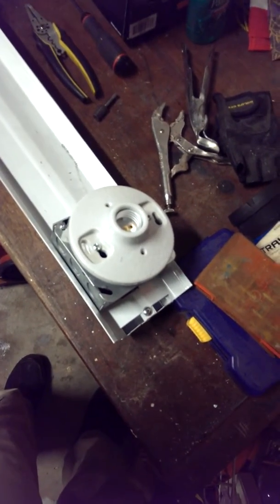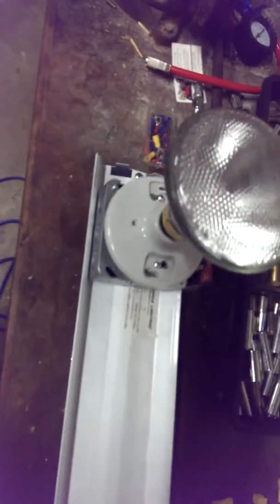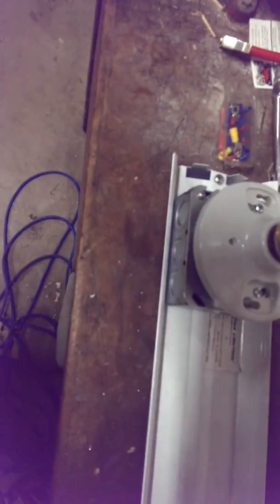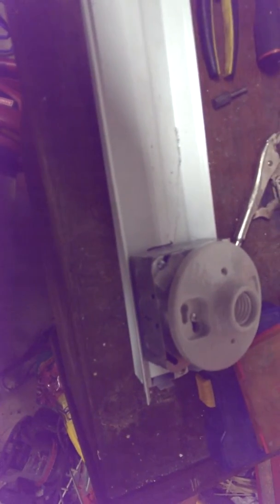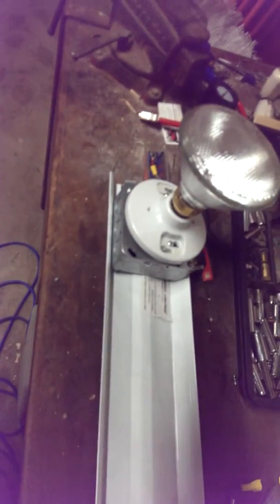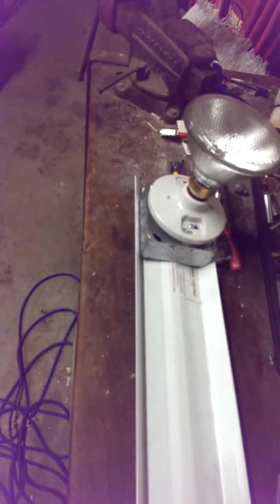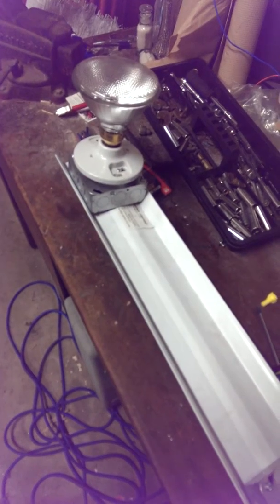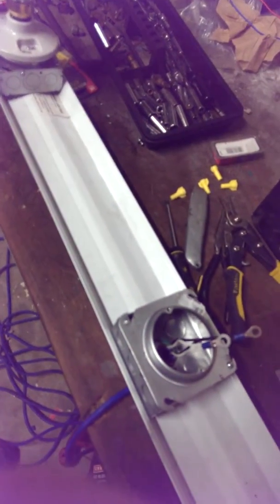TRACK LIGHT CONVERSION 5